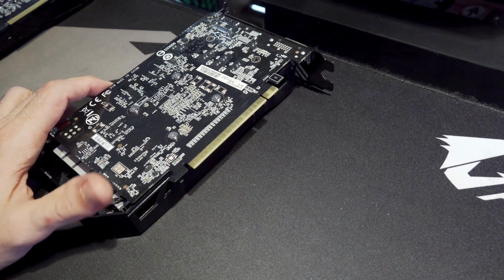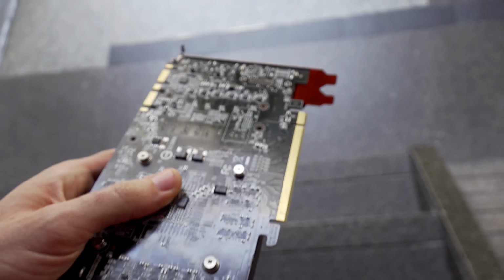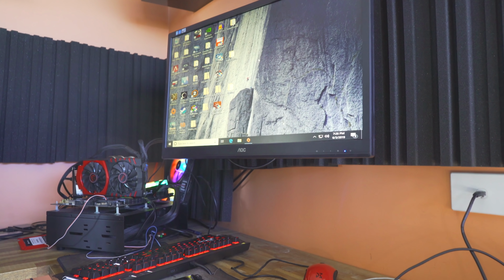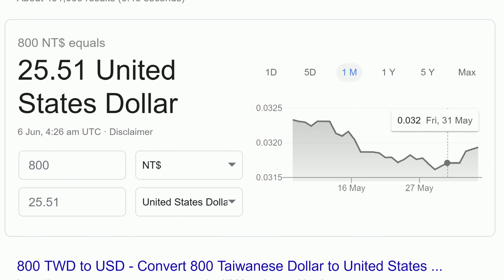I Took FAULTY Graphics Cards BACK to AIB Vendors Directly...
After hearing stories of how cheap it can be to get PC Computer Hardware fixed in Taiwan, I decided to try it out myself... I was very curious about this service and since I had some faulty GPUs with me, (these were a GTX 1070, GTX 960 and GTX 1050 Ti, since they gave out no signal but were quite expensive cards) I thought I would try take them directly with me to Taiwan, Taipei where services centers are localted (before I was at computex) and the results are impressive... Very impressive.

Or look for the top selling Graphics cards